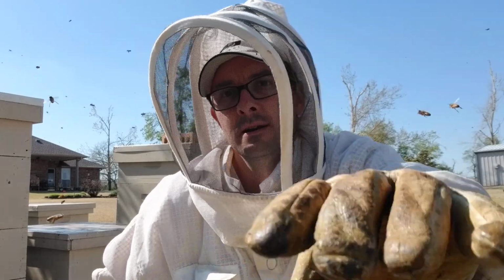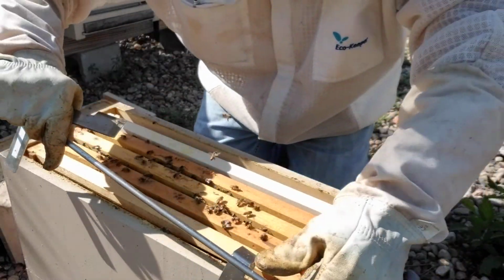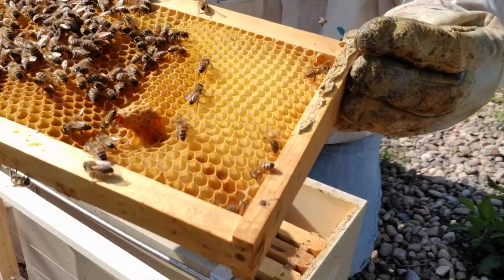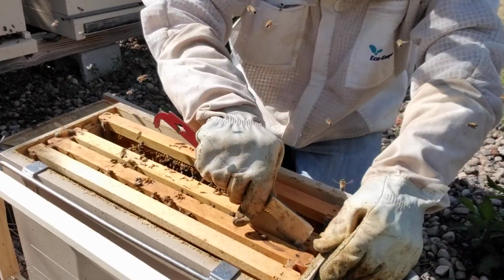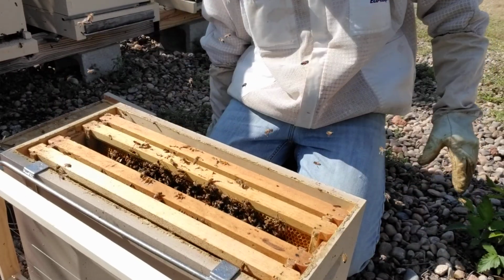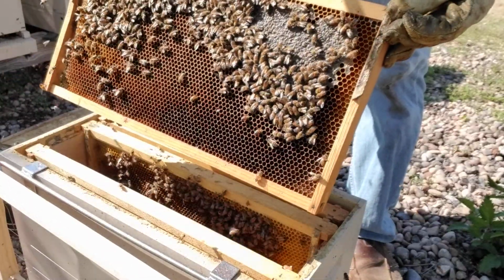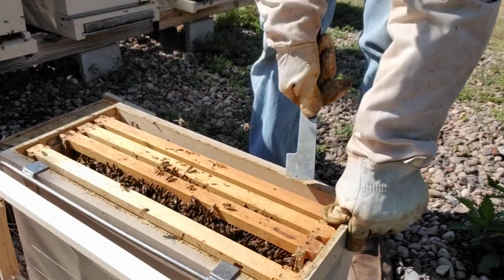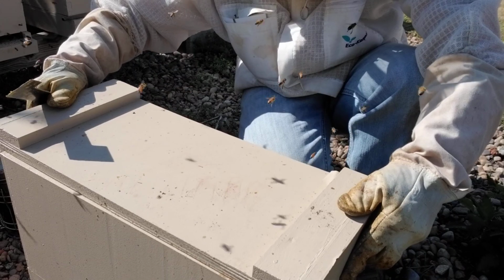Honey Bee Swarm Cell Split / Nuc Hive Inspection beekeeping / Backyard Beekeeping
This is a split I made with a swarm cell. The queen has emerged and was mated successfully and we have eggs!